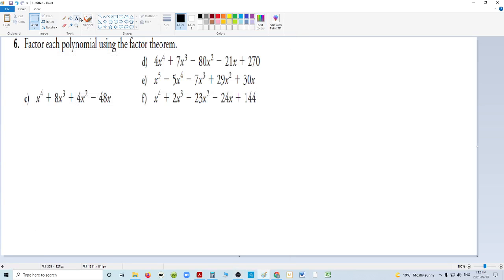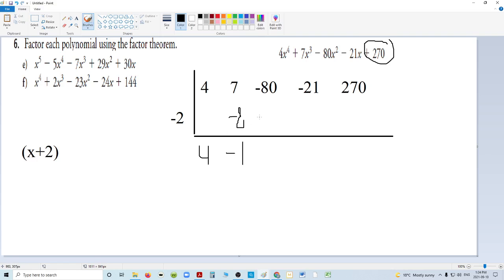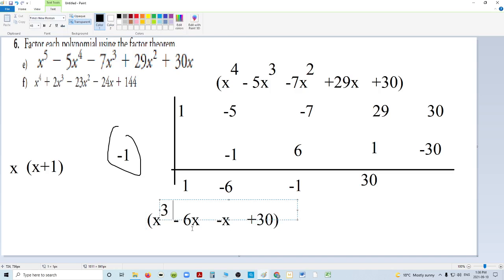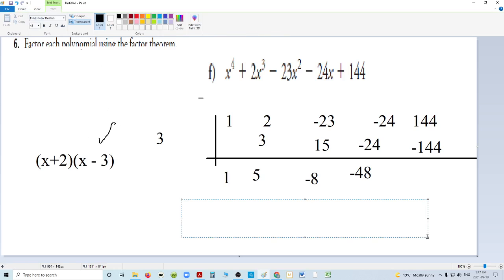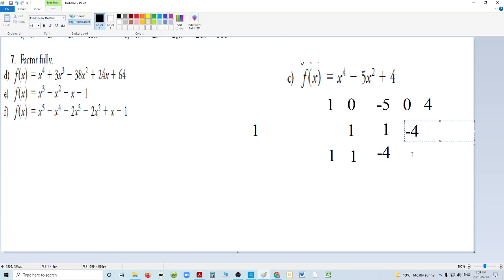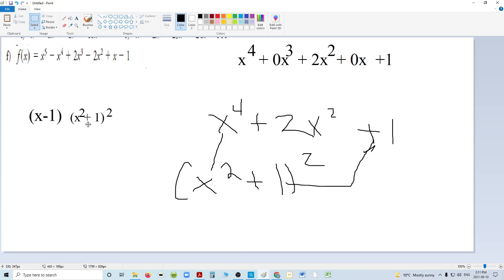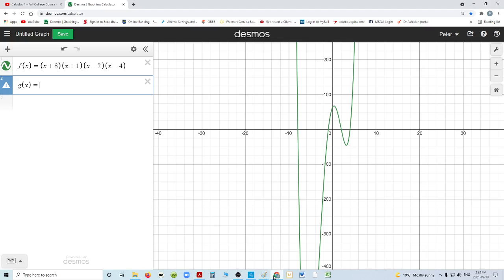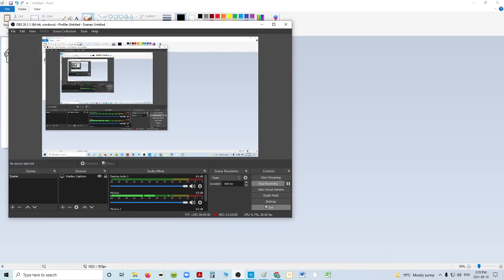Advanced functions (functions grade 12) Chapter 3 6 part B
Well worth learning, synthetic division technique can save you a lot of time